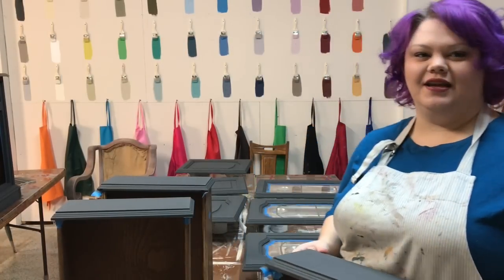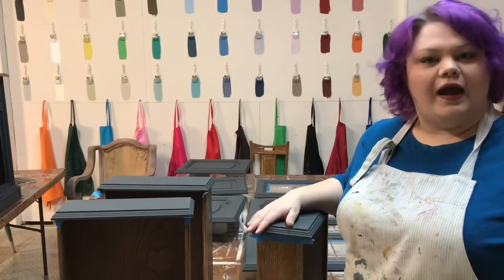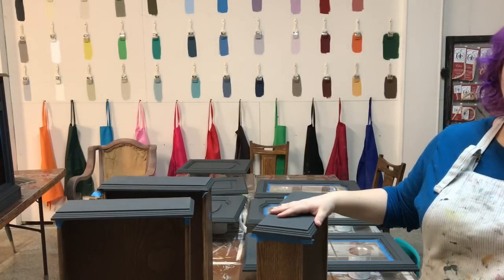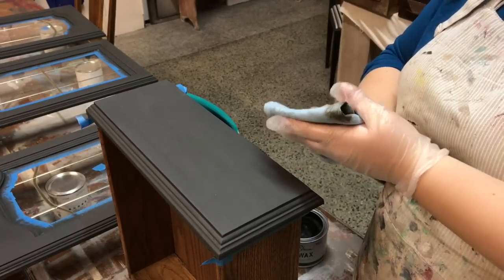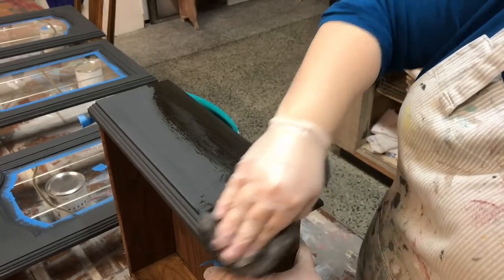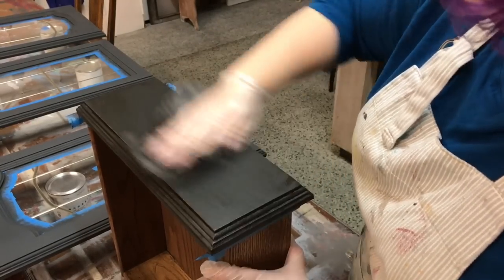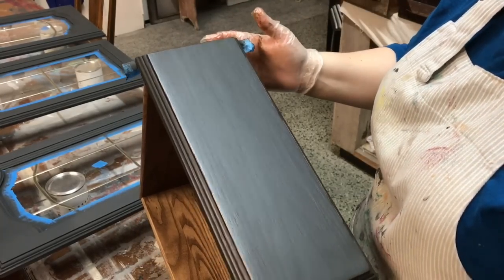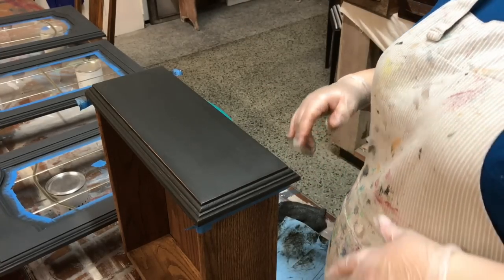The Secret to a Perfect Sheen with Annie Sloan Graphite Chalk Paint!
Unlock the secret to achieving a flawless, even sheen with Annie Sloan Graphite Chalk Paint! In this video, I’ll walk you through the essential tips and techniques to get that perfect finish for your DIY projects. From prepping your surface to the final touch, discover how to make your painted pieces stand out with a professional look. Don’t miss out on these expert tips for your next home improvement or decor project!

Amazon Shop